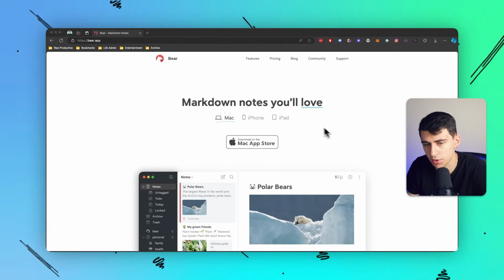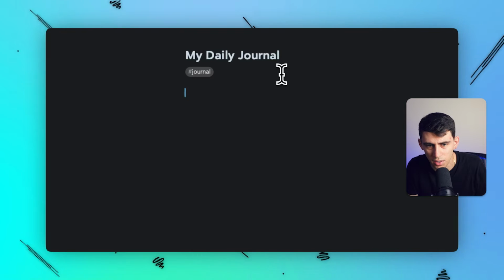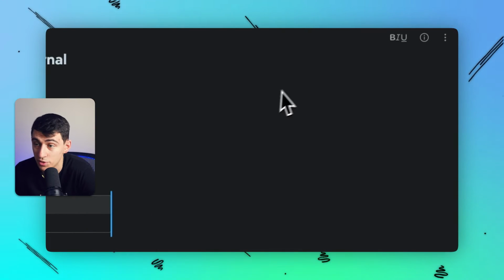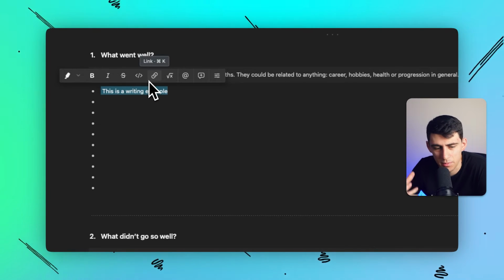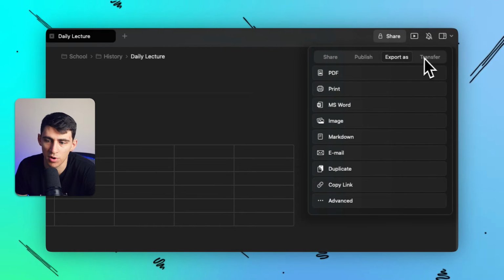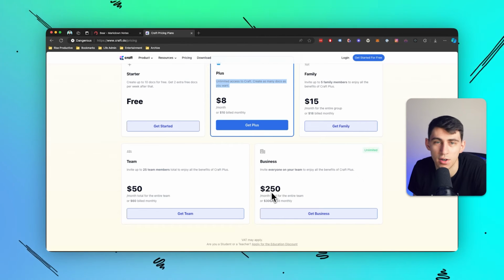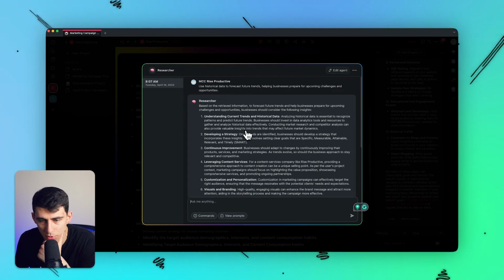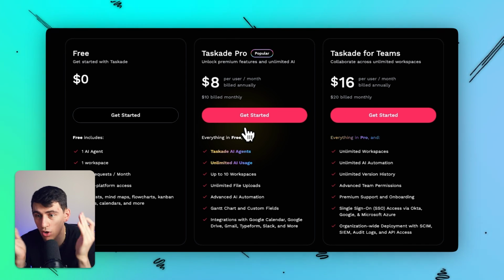3 Note Taking Apps You Forgot About 2025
Discover the best hidden note-taking apps you might be missing out on! In this video, we explore three fantastic note-taking tools: Bear Notes, Craft Docs, and Taskade. Whether you're looking for a simple, aesthetic writing platform, a robust document and whiteboard tool, or an AI-powered project management app, we've got you covered.

Bear Notes offers a minimalist, markdown-friendly environment perfect for natural writing and easy organization. Learn about its free and Pro features, and see why it's a favorite among many Mac users.

Craft Docs stands out with its advanced whiteboard and reminder capabilities, making it a versatile choice for both personal and team use. Discover how Craft's sleek design and powerful features can enhance your productivity and creativity.

Taskade takes note-taking to the next level with its AI-powered agents and extensive project management functionalities. Find out how Taskade's innovative approach can streamline your workflow and boost your efficiency.

Join us as we dive into these incredible tools, compare their features, and help you choose the right app to elevate your note-taking and project management experience. Don't miss out on these hidden gems that can transform the way you work and organize your thoughts!

⏰ TIMESTAMPS:
0:00 - Introduction: Discover Hidden Note-Taking Apps
0:28 - Bear Notes: Overview and Features
3:41 - Craft Docs: Overview and Features
7:18 - Taskade: AI-Powered Note-Taking and Project Management